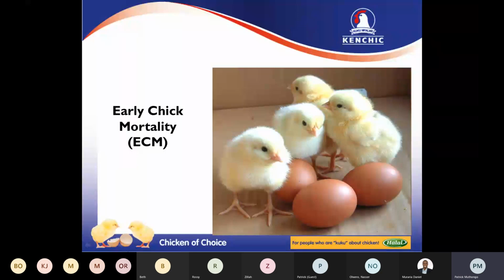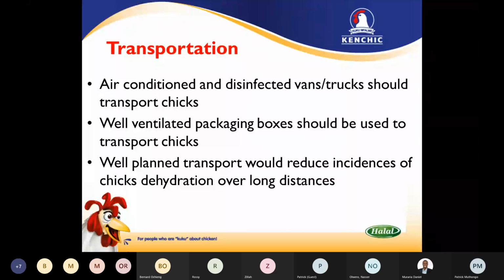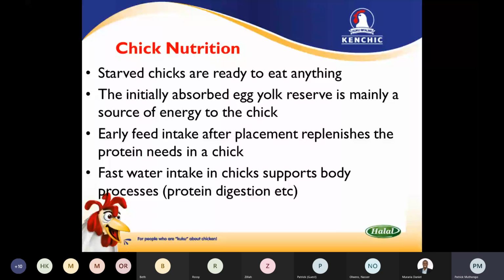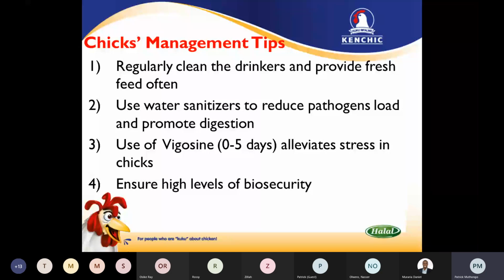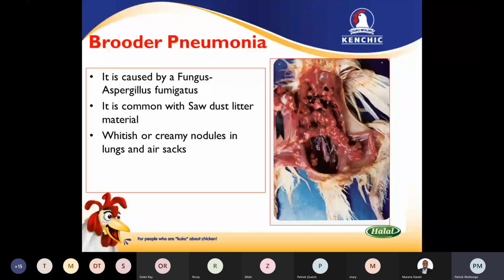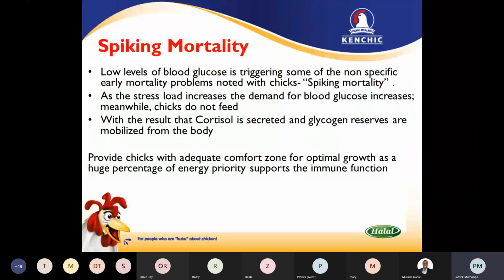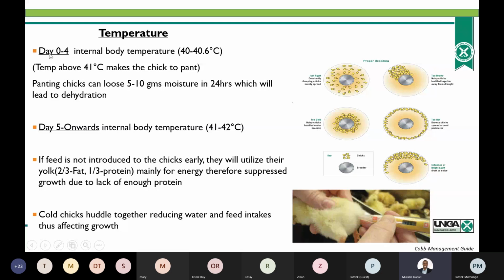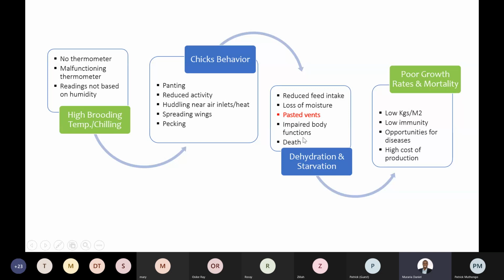Early Chick Mortality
UNGA KENCHIC ONLINE POULTRY TRAINING 20210323 Meeting Recording